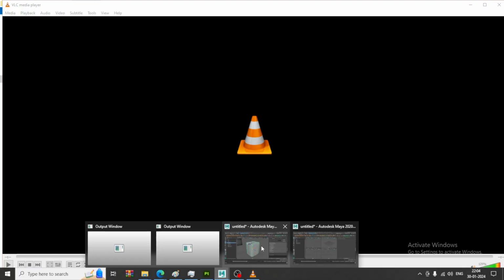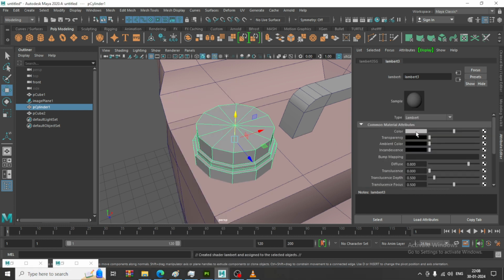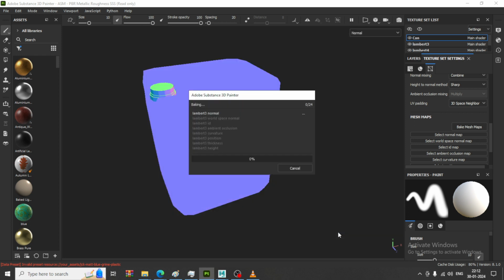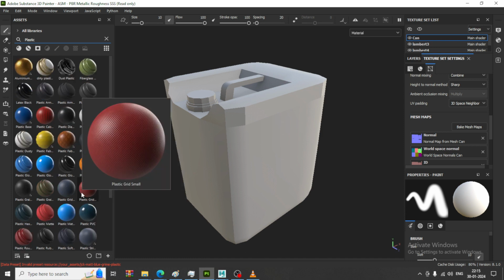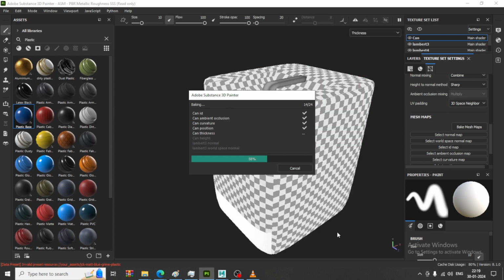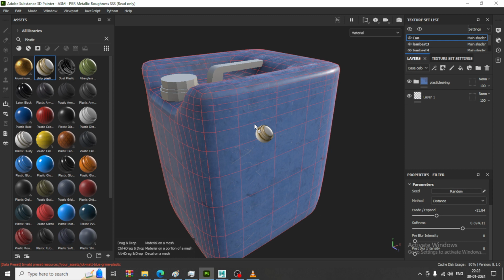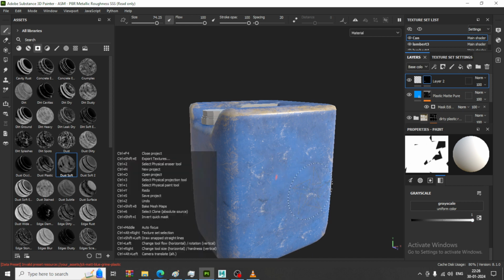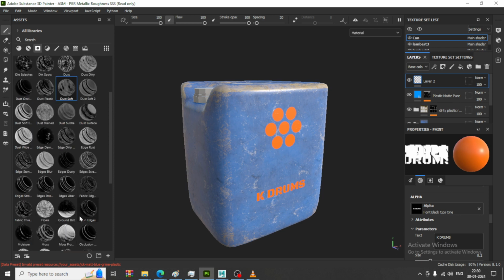Mastering the Art of Texturing an Asset : In Maya & 3D Substance Painter" ( Part 1)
In this comprehensive tutorial, we will delve into the basics of 3D Substance Painter. Join us as we explore the fundamental concepts and techniques necessary for mastering this powerful software. Whether you are a beginner or an experienced artist looking to refine your skills, this video will provide you with a solid foundation to create stunning 3D textures and materials. In "Mastering the Fundamentals of 3D Substance Painter," we will start by importing 3d Models & working with Fill Layers & Masks , ensuring you feel comfortable moving around the software.